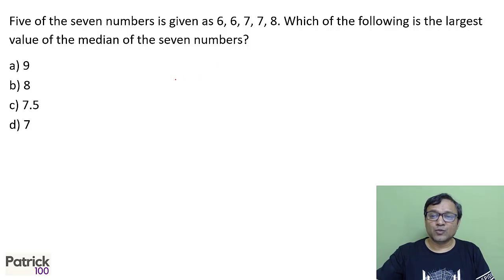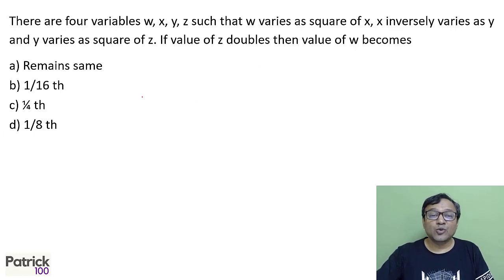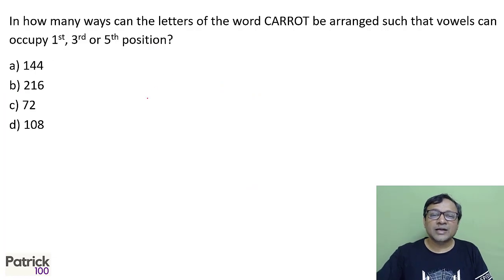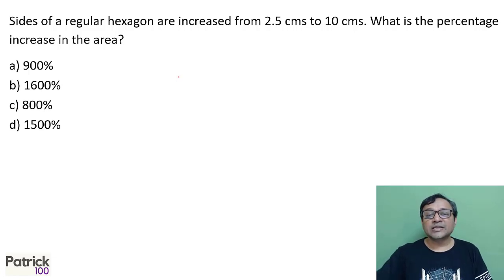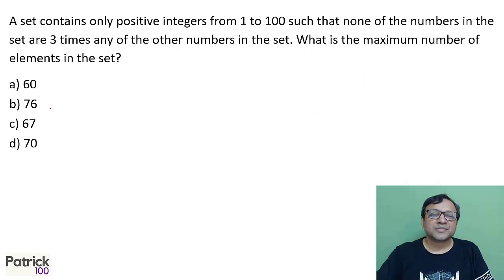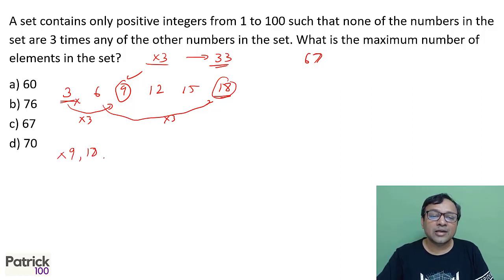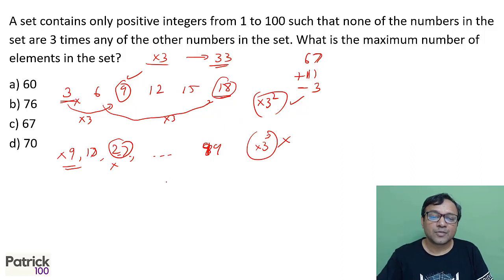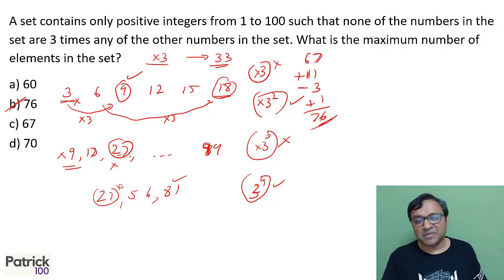Road to 100 - Day 56 | Practice Questions for CAT | Patrick Dsouza | 6 times CAT100%ile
In this video, CAT exam practice questions are solved.

Q.  Five of the seven numbers is given as 6, 6, 7, 7, 8. Which of the following is the largest value of the median of the seven numbers?
a) 9
b) 8
c) 7.5
d) 7

This question and many other questions are solved.

“Genius is one percent inspiration, ninety-nine percent perspiration.” - Thomas Edison

This is true for anything you do and is also true for CAT preparation. Each one of you can reach your goal by consistent efforts in the right direction. This initiative is our small contribution to help you achieve your goal. A set of questions is posted on our whatsapp and telegram groups and you are encouraged to solve them. The answers to the set as posted as a video.

Upcoming courses

Quant100 Course
DILR100 Course
Quant100+DILR100 Course

• CAT
• CET

Test Series
• CAT
• CET
• IIFT
• XAT
• NMAT
• SNAP
• CMAT
• TISS

• CAT
• CET
• XAT
• IIFT
• NMAT
• SNAP
• CMAT